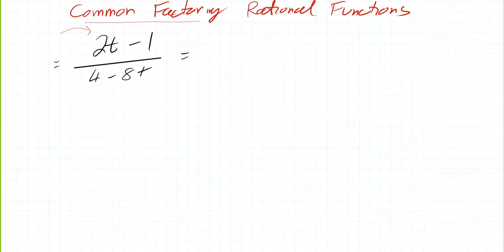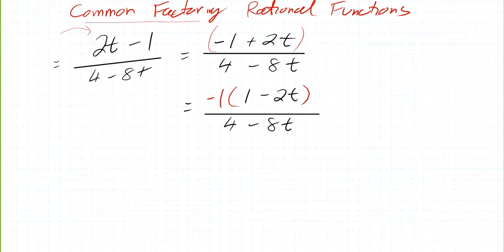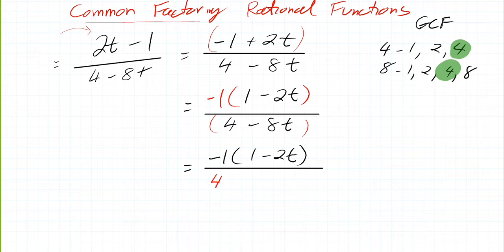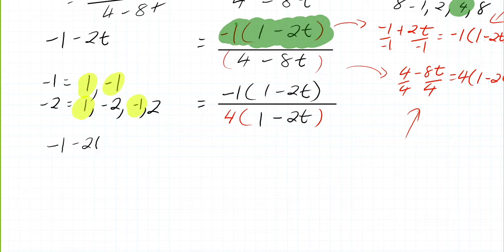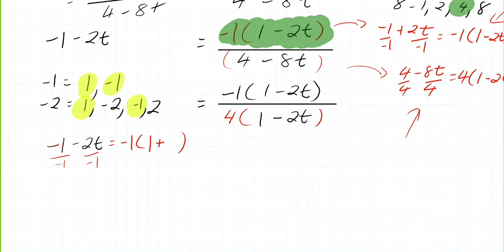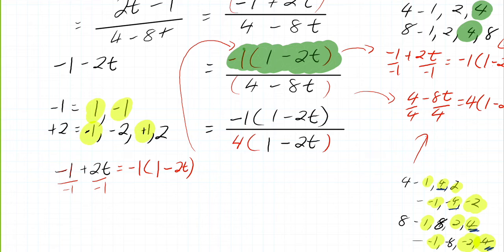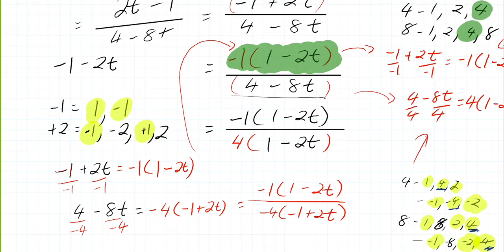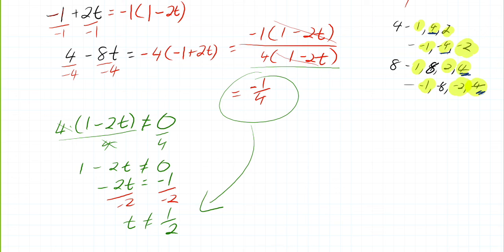How to Learn to use Common Factoring to Simplfy Rational Expressions Gr 11